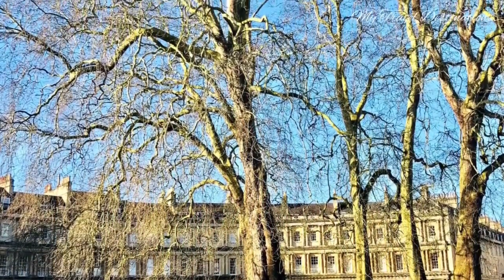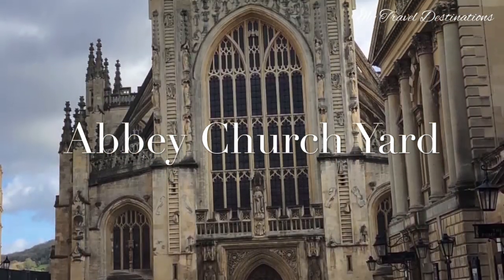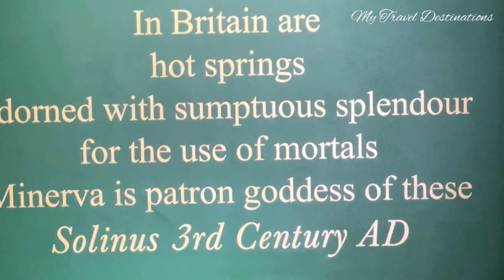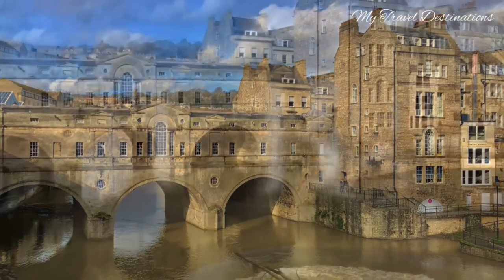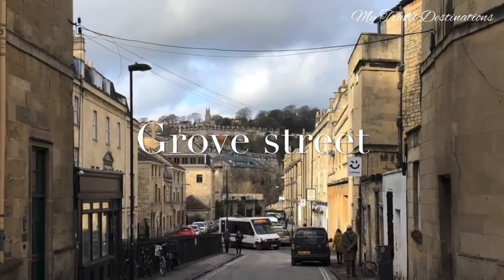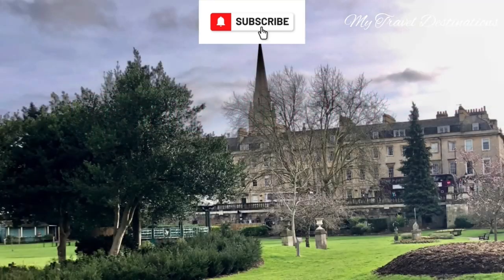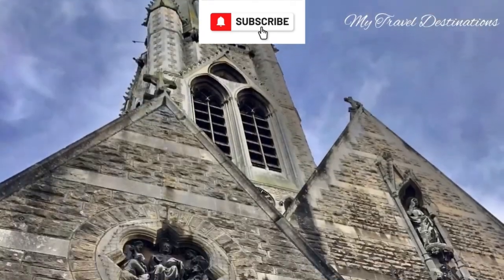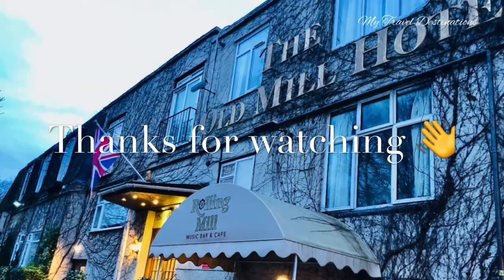What to see in Bath, UK? | Things to do in Bath | The Roman Bath | The Roman Bath in Bath city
What can you see in Bath? Where is the Roman Bath? The story of the Roman Bath? What is Aquae Suli what is special about this place?

❤️You are able to read my stories from my website and comment, feedback and like are all welcome

Note: I am an enthusiast traveler who travel to interesting and favourite destinations. It is my pleasure to share with you my travel destinations and experience. I hope you find my content invaluable.

No part of this publication may be reproduced, stored in a retrieval system, or transmitted in any form or by any means, except permitted under the Australian Copyright  Act, and/or without prior express written permission of My Travel Destinations, streaming My Travel Destinations and /or Rosalia Wong.